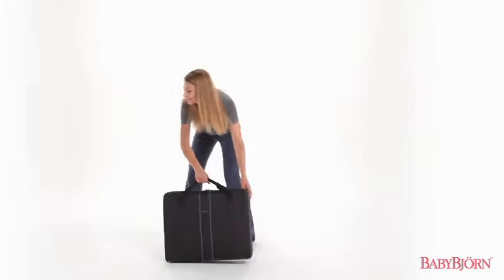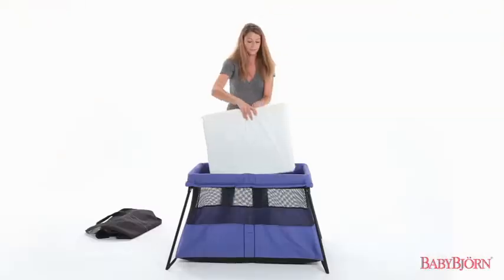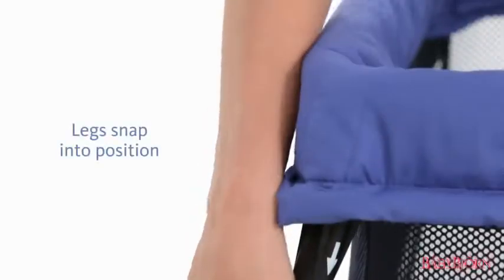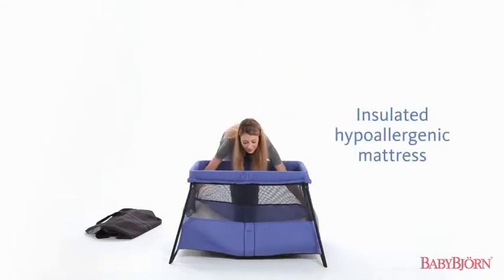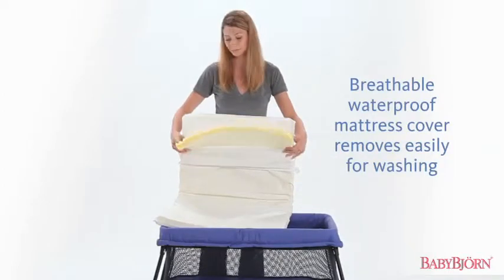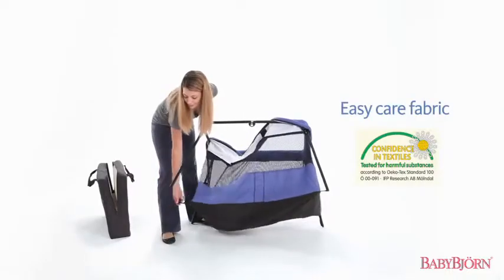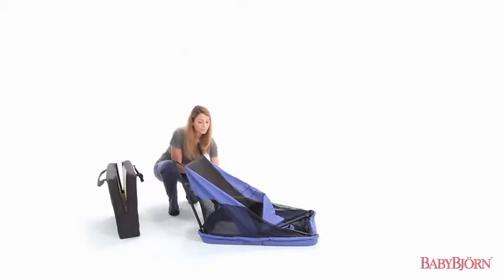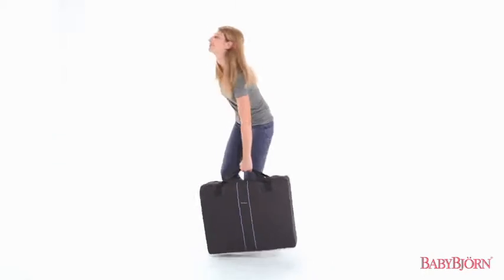BABYBJORN Travel Crib Light 2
View this video featuring the BABYBJORN Travel Crib Light 2 Blue drugstore.com product and shop other similar products on drugstore.com. More information 1 link:hide - Products featured in the video: 1 BABYBJORN Travel Crib Light 2 Blue drugstore.com